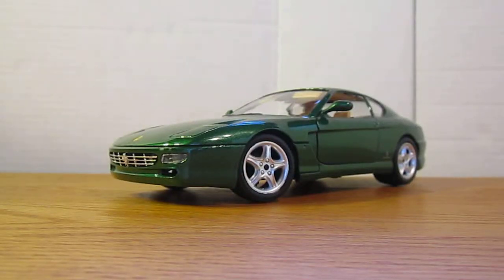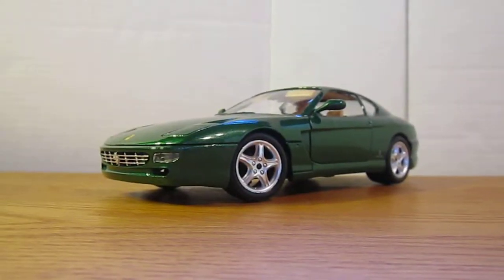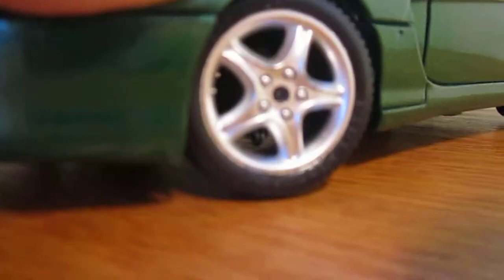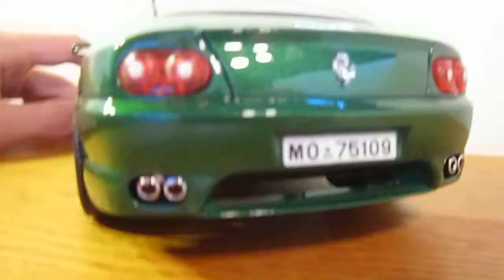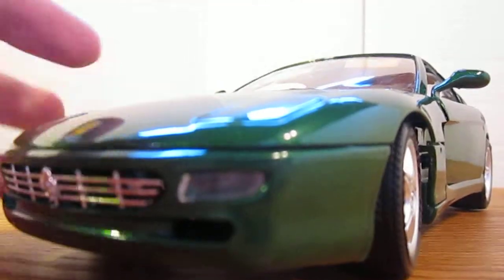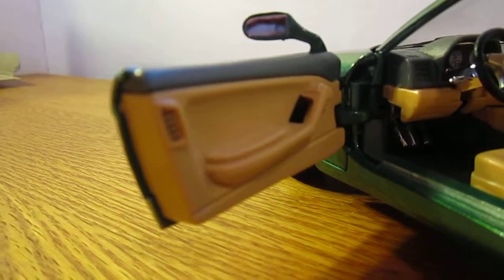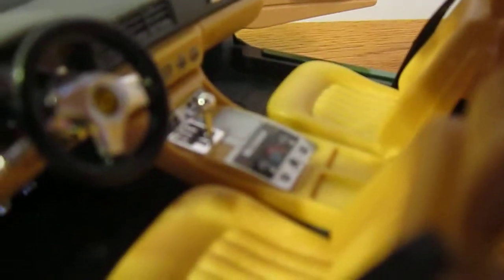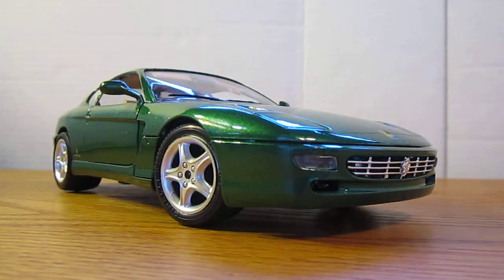Ferrari 456 GT Review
In this video Kris will be reviewing his 1:18 scale Ferrari 456 GT by Bburago. If you have any questions or comments leave them in the comment section below.